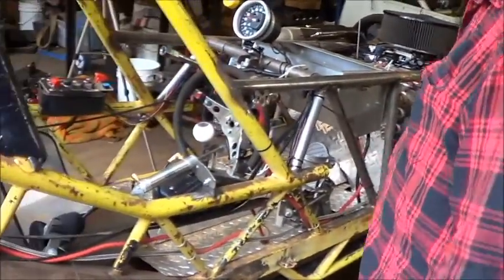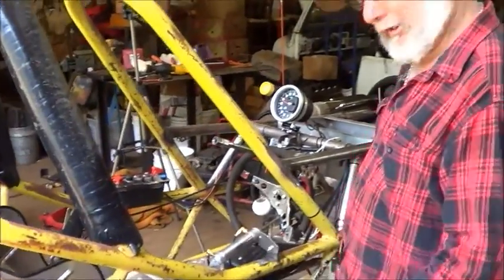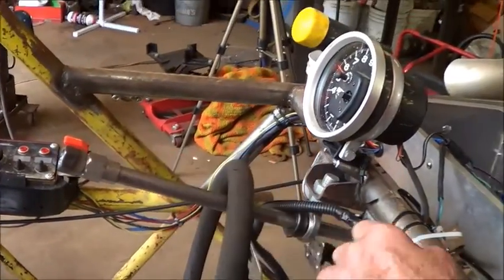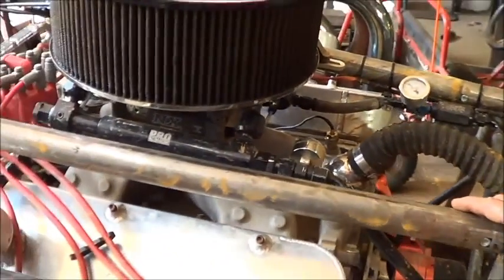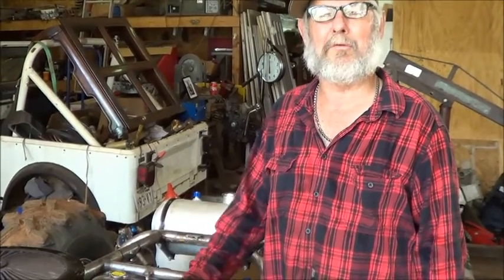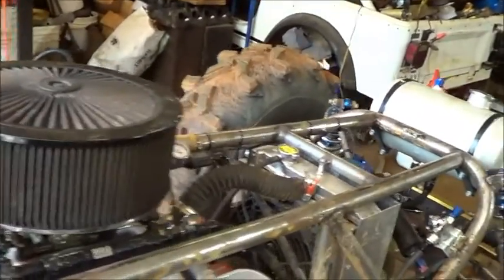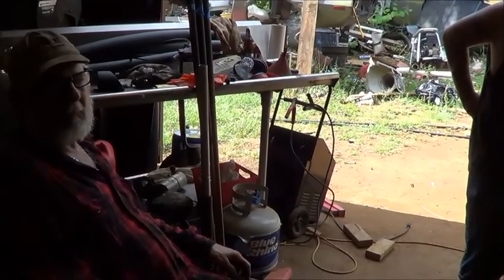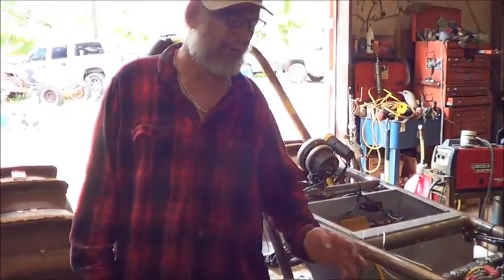Tracy Aylor 2nd Test 400 Shot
Tracy Aylor 2nd Test Run 400 Shot